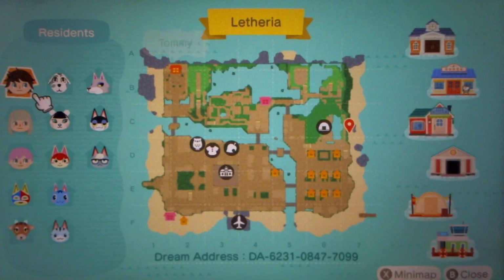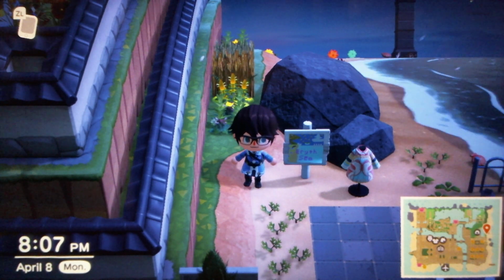ACNH: Xenoblade in Animal Crossing (Sakura ver)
My Xenoblade location builds in Sakura/cherry blossom season

0:00 Intro
1:00 Eryth Sea
2:35 Maktha Wildwood (Cherrywood)
4:30 Outlook Park (XC1 version)
5:40 Torigoth Farm
7:20 Entrance to Elpys
8:15 Auresco Castle
9:15 Sylvalum Hilal Meadow